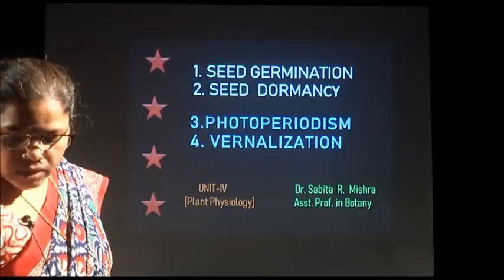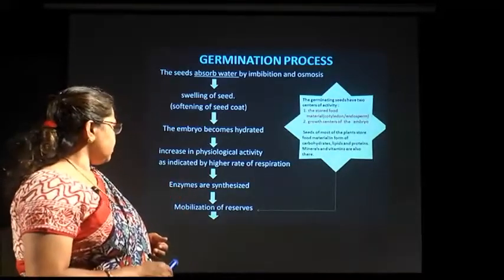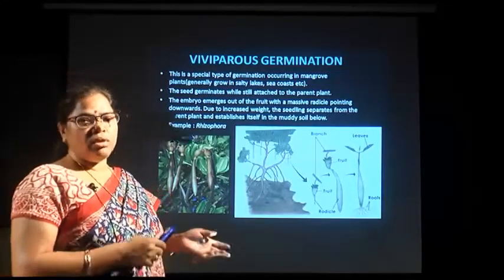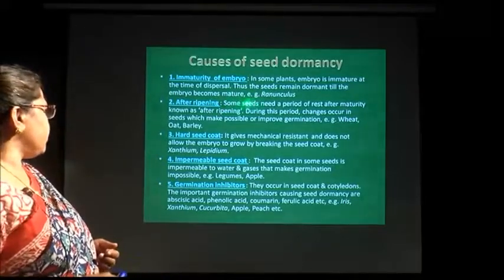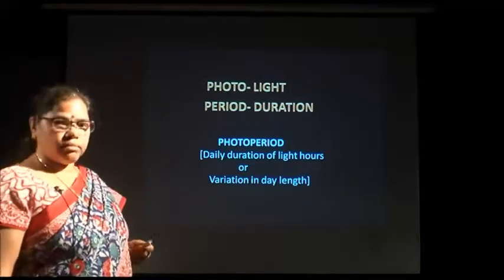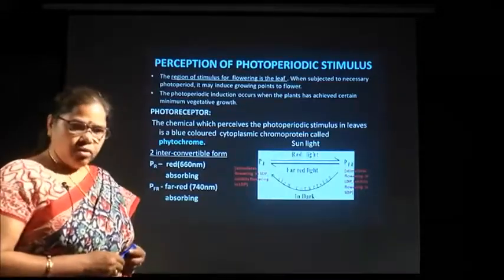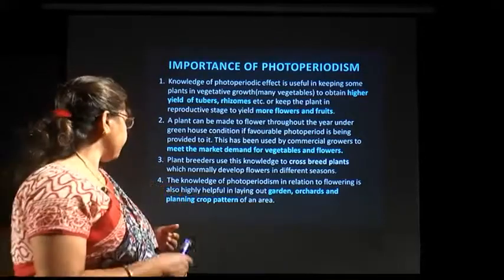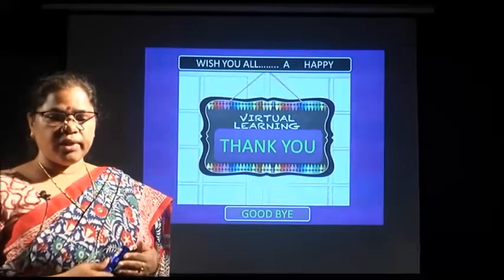Class XI Bot Unit III 3.3